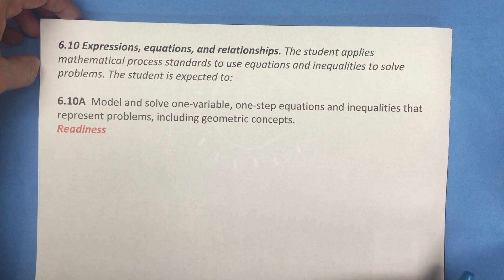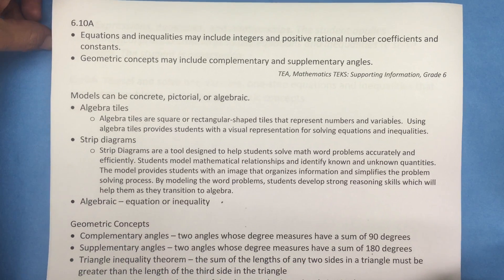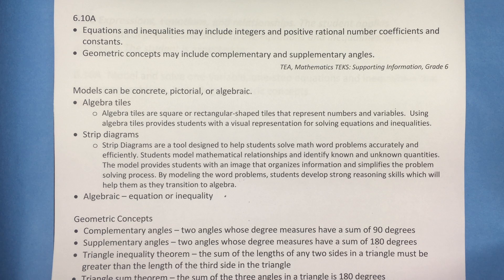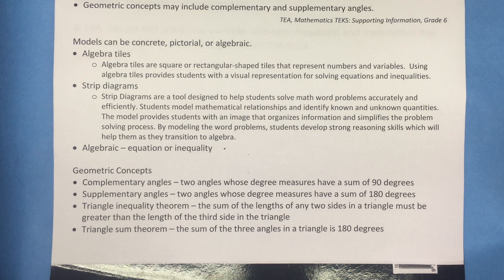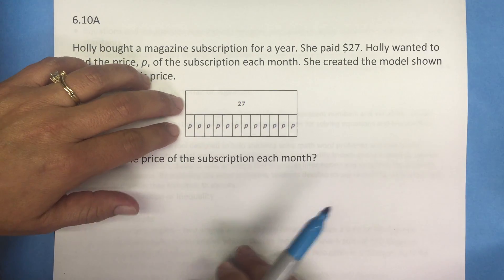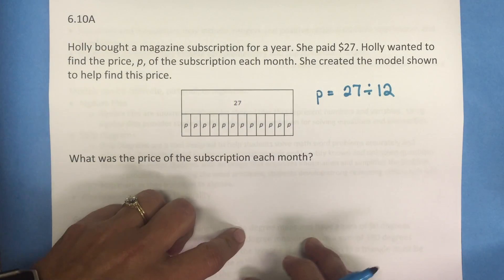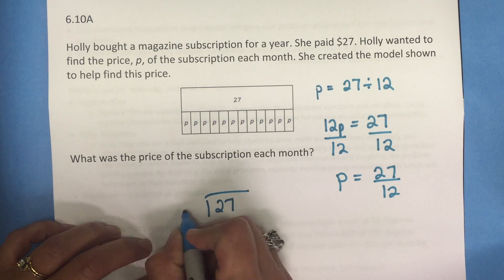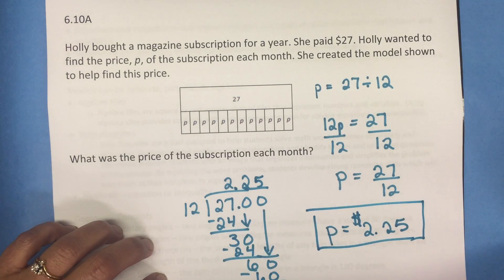6.10A One-step Equations and Inequalities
This video shows an example of how to model and solve one-variable equations.